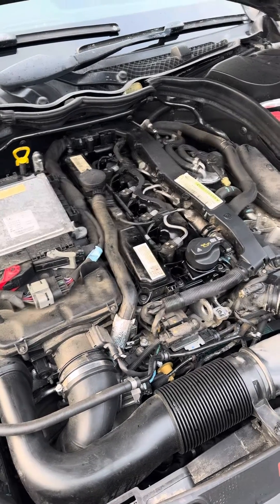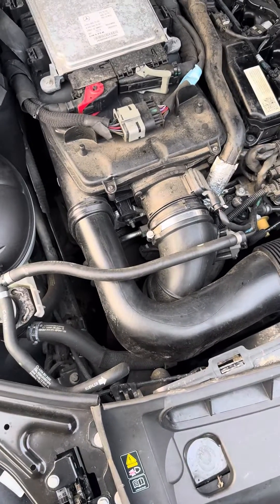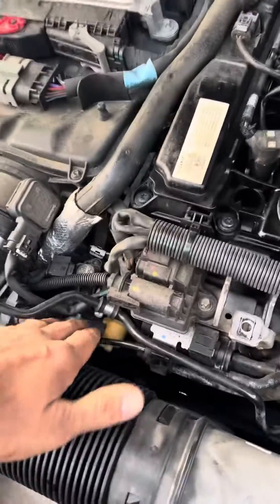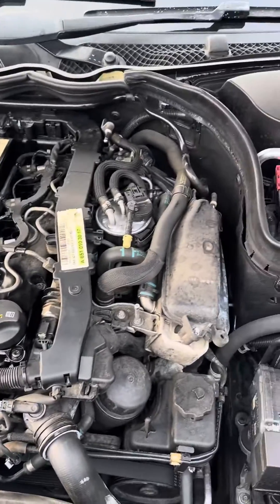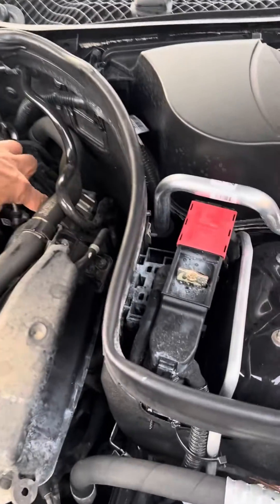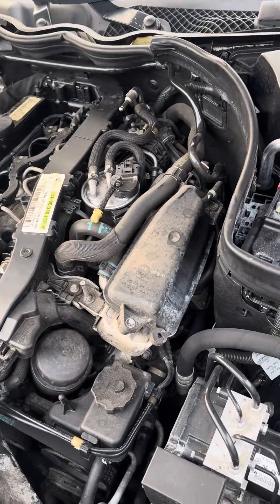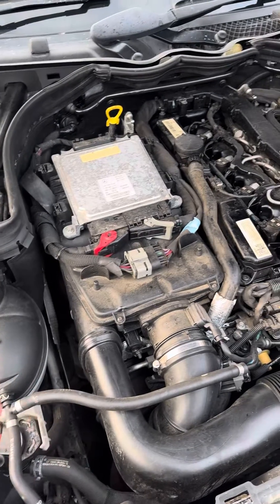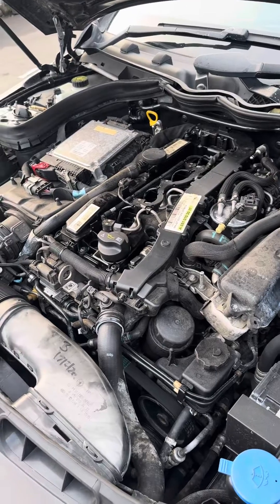Mercedes-Benz OM651 engine 200/220/250 troubleshooting for Turbo Boost, Mass Air Flow, EGR faults.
This is meant to the general guide to help troubleshoot some of the common issues that we see with the Mercedes 651 engine. Fault codes can often lead people replacing expensive Parts unnecessarily. Fault codes are always just a starting point and should be used as a clue for progressing your diagnosis. I hope my video helps.